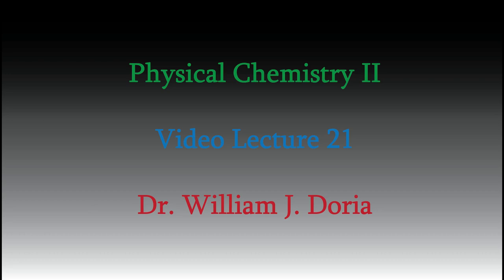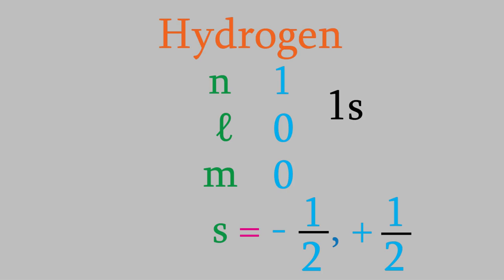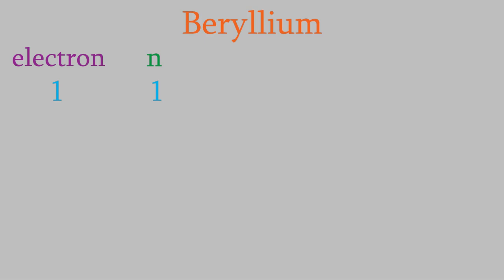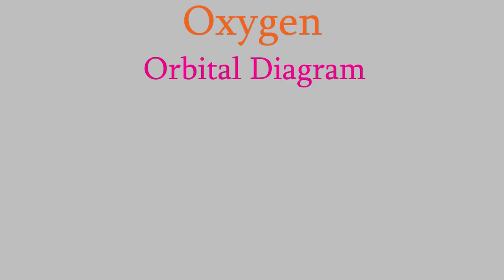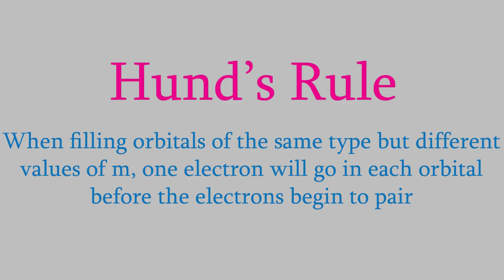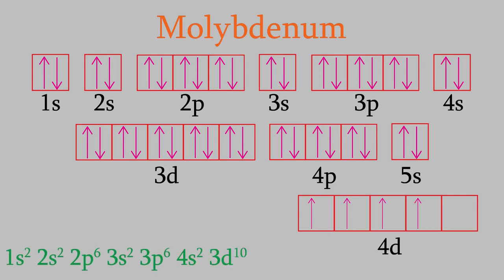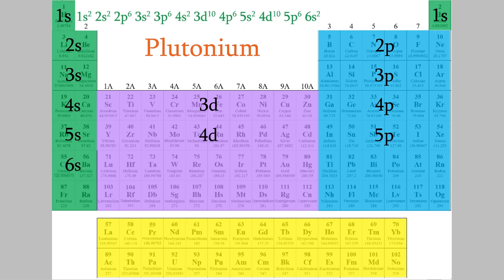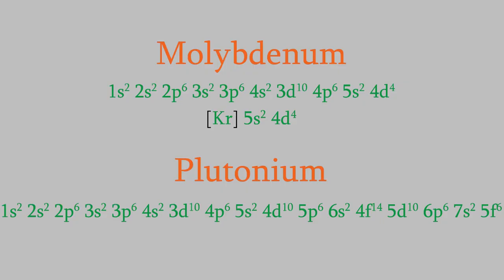Physical Chemistry 2, Part 21: Orbital Diagrams, Electron Configuration, and the Periodic Table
Today, we'll take a second look at two concepts you probably learned about in General Chemistry -- orbital diagrams and electron configuration -- and we'll see how they connect to the structure and shape of the periodic table.  This will be helpful for us as we start using the tools of quantum mechanics to investigate larger atoms and molecules!